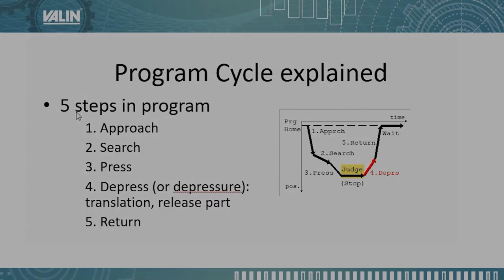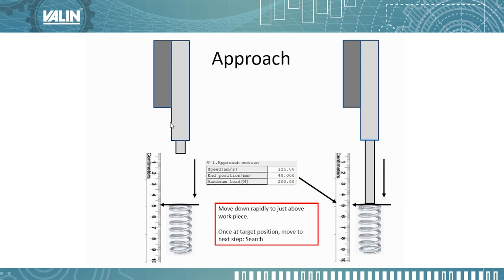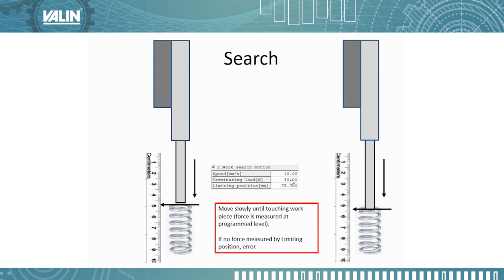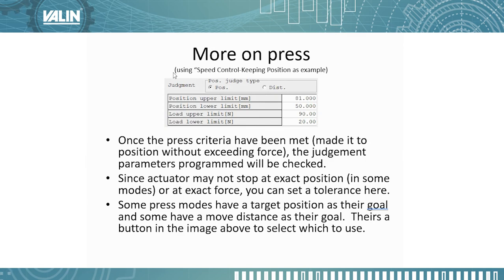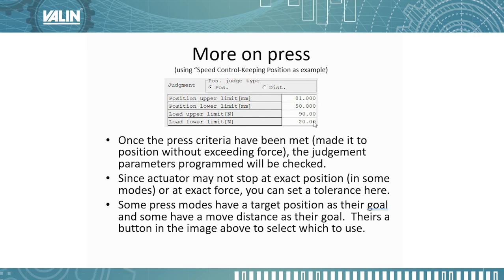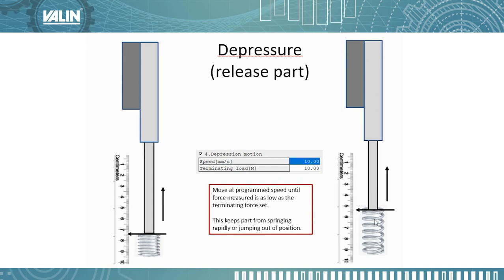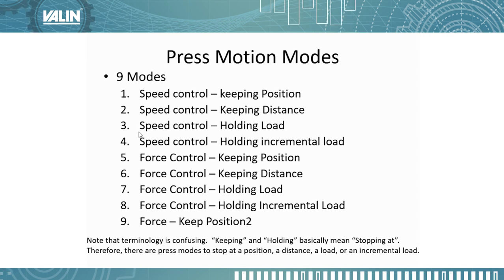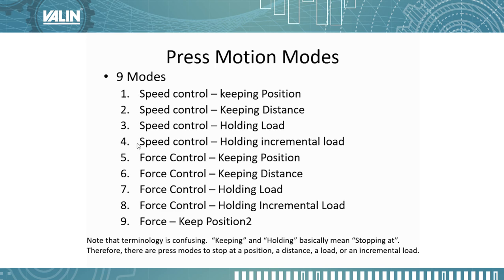Overview of the 5 Program Steps in the IAI Servo Press Programming Cycle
Hello this is Ray Marquiss, Senior Application Engineer with Valin Corporation, and this video is going to explain the five program steps in the IAI Servo Press programming cycle.
There are 5 steps in the program:  approach, search, press, depress-or depression or depressure or depressurization-it's documented differently in different parts of IAI’s documentation. That's basically where you're just going to release the part, and then the final step is the return. IAI uses this graphic a ton to explain their program cycle showing that the approach cycle, or step, the search step the press step. Then you're going to judge. Once you're finished pressing, we judge, and that's not a numbered step. You don't really program that; it's done a little differently. You'll see that in a bit.  And then the depress. The return and then you're waiting for the next program cycle. During this judge step, there's a time you can set we’ll go into that in either in this presentation or later presentations.

But here's the first step in the program. It's the approach. You can see the actuator will start near the zero point at the top and we've programmed it to 125 millimeters a second to a position of 48 millimeters. 48 millimeters is about where our product is, so we're just kind of going getting close to the product. You can see that once we actuated, the actuator will come out and it will go to that 48 millimeter. Position and then it's going to trigger the next step, which is the search step.
In the search step, we start where the approach step ended. We're going to go look for a terminating load. In other words, we're looking for a certain amount of feedback. This 30 is a little high. I'd probably normally set it at about 10 and what happens is we'll go and will push down until we start to see a little bit of force feedback. And once that force feedback back matches this terminating load, then we're going to transition to the press step. Basically, we've just found the part there. If there's no part there and we keep moving, once we pass this limiting position if we haven't seen the proper force feedback, then that's going to cause an error and will fault out. And basically that tells us that we didn't have a part to press on.

Then comes the press step. The press step starts where the search step ended, so we ended around here. That's where we're going to start in the next step, and we have all this criteria that we enter in and the criteria that's used is based on which which press mode you've selected. There are nine press modes. I'll cover those in a minute. In this case, what we're going to do is we're going to move to 75 millimeters and it'll be a good press as long as we don't exceed this maximum load of 80 newtons. So if we got to 70 millimeters and the load was 81 newtons, then we'd fault out and that would give us an indication on the outputs. So we move down a little bit more and we compress that spring. Until we reach the 75 millimeter point. And then here's a little bit more on the press. In this example that I'm talking about, we used speed control, keeping position as an example. So once the press criteria have been met, in this case we have made it to the position without exceeding the force set in our previous slide, the judgment parameters that we program can be checked. These are in the software right above where you set up your move sections or program sections. Once we get to that position, we can say we want kind of bracket it. So let's say our target position was 75. We could say, well, we want the lower limit to be 72 and the upper limit to be 78. So as long as it's between 78 and 72, then we're OK as far as the position goes. We can also fail based on the load, so if we get to that 75 millimeters and we know that we should see about let's say 60 newtons of force, I could set the upper limit to 61 or 62 newtons and the lower limit to 58 so that even though it's pressing and it's got force feedback and it made it to that position, we can detect whether or not it has the proper amount of force feedback to pass that part. Some modes have a target position as a judgment criteria and some have a target distance, so you can change those around based on your application to meet your pass criteria.

Next is the depress or depressure or depression. That's where we release the parts. So we start out where the part’s still being compressed and we move up slowly. I don't believe the software will let you set a speed faster than 10 millimeters a second, but you move up slowly until the load lowers to this terminating load parameter that you've set.